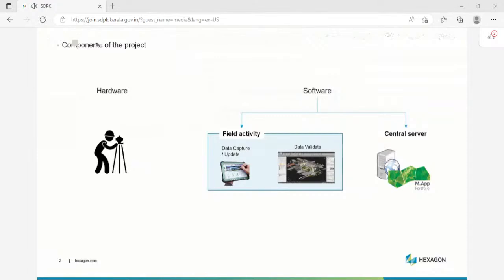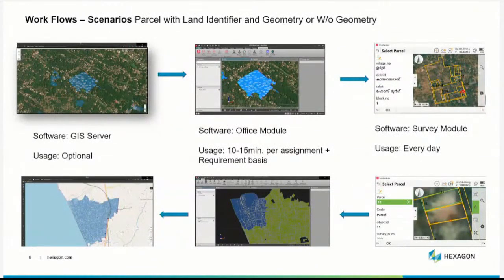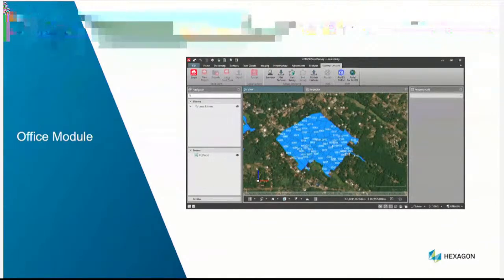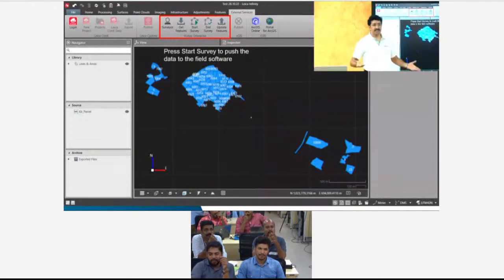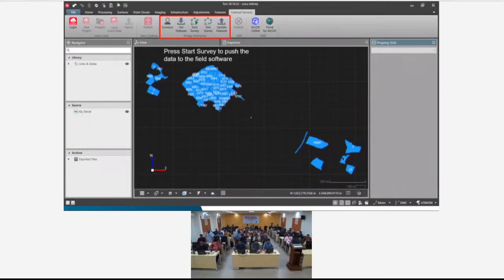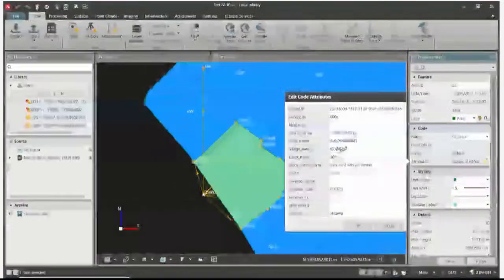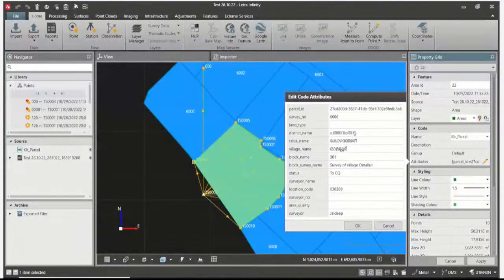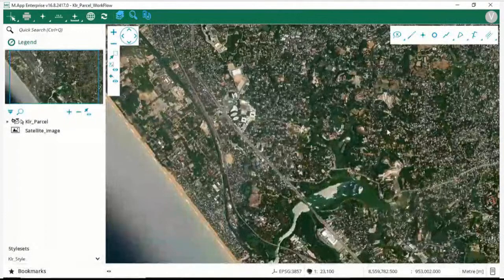ENTE BHOOMI-CAPTIVATE AND INFINITY / 29-11-2022